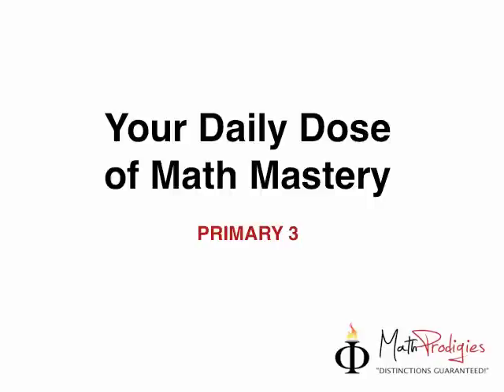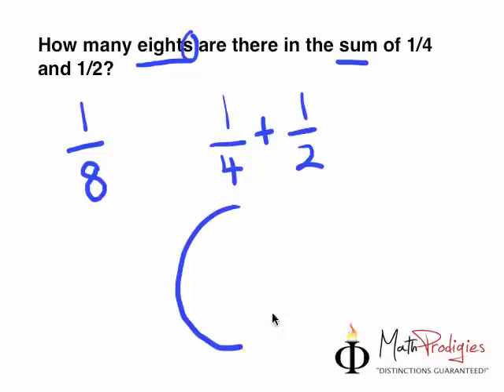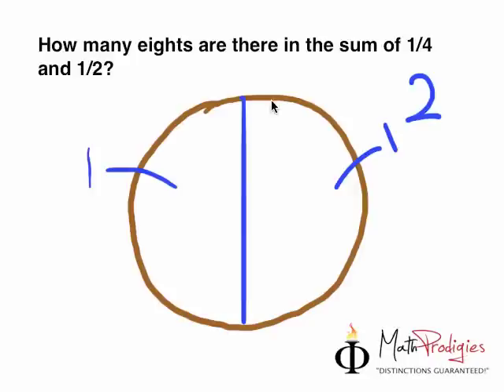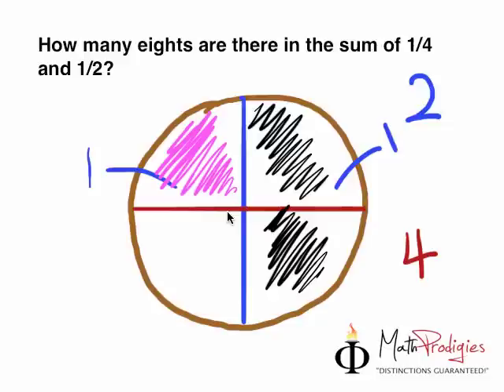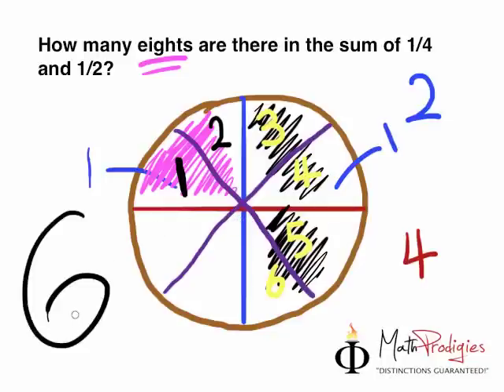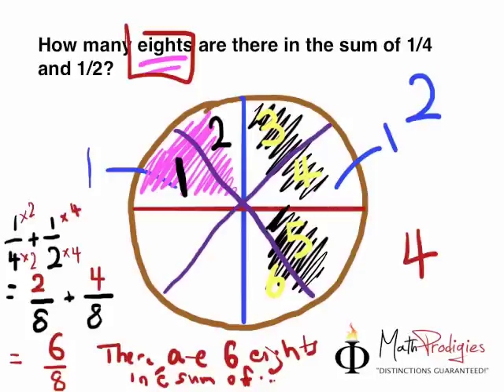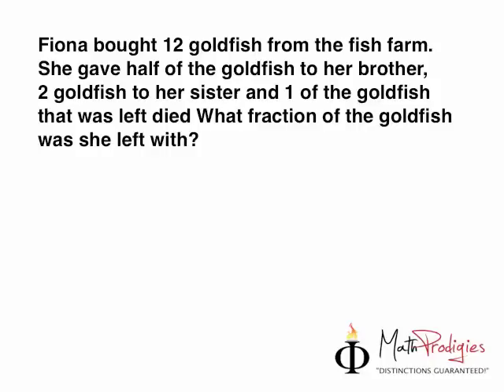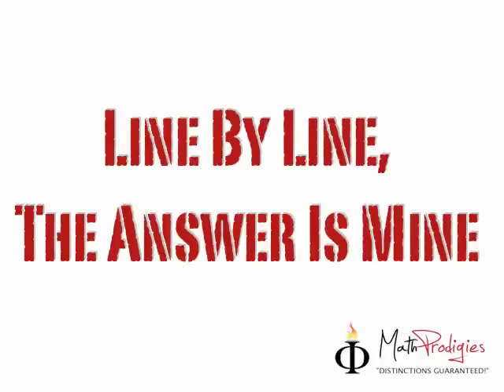6. Primary 3 Math.mp4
6. Primary 3 Math.mp4